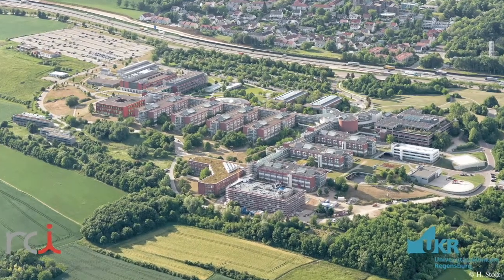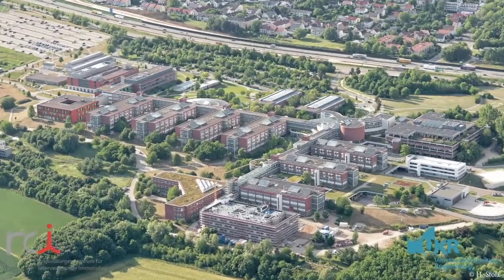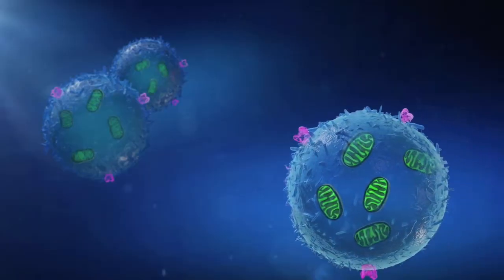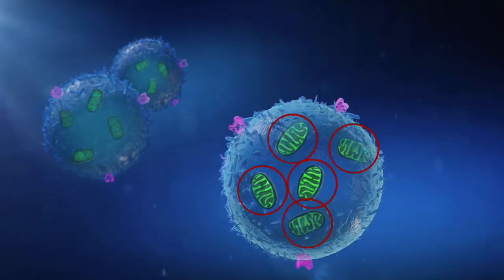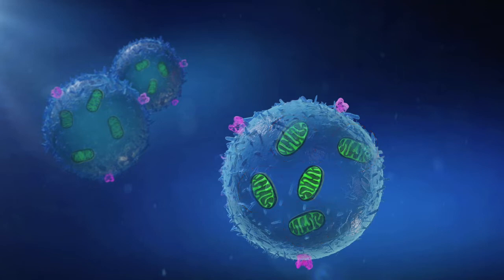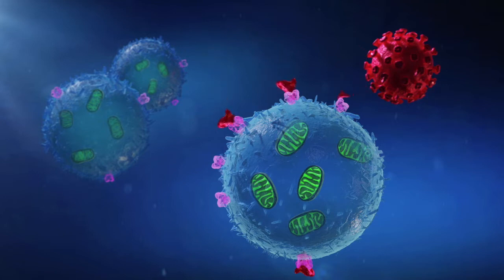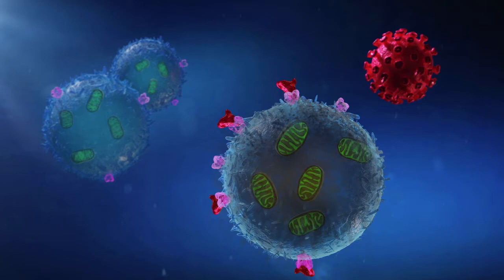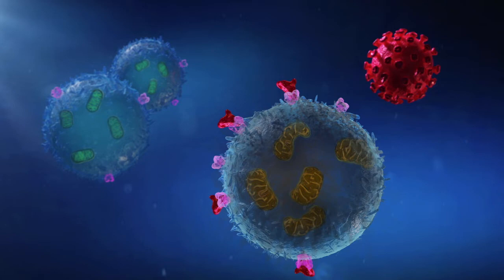Hallmarks of the immunometabolic imbalance in COVID-19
In this episode, Marina Kreutz and colleagues discuss how their findings provide evidence of an immunometabolic dysregulation in COVID-19, which can be mitigated by dexamethasone treatment.